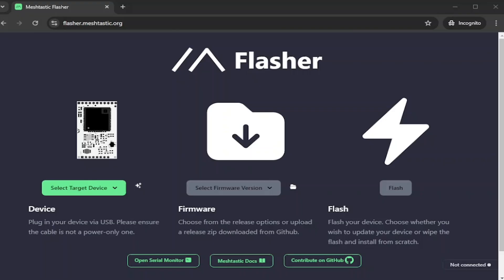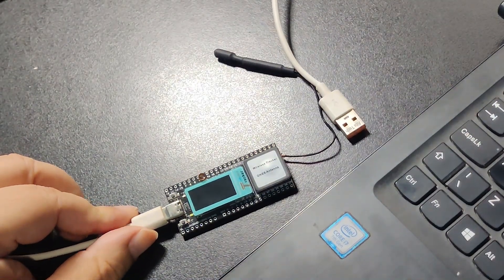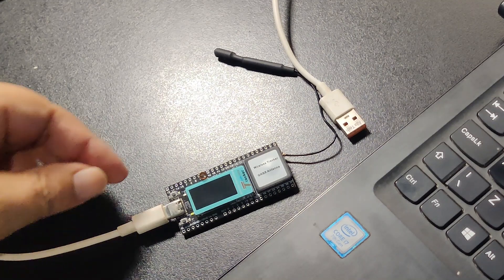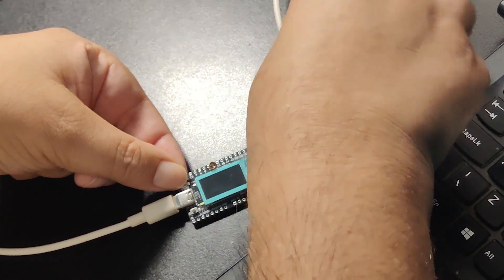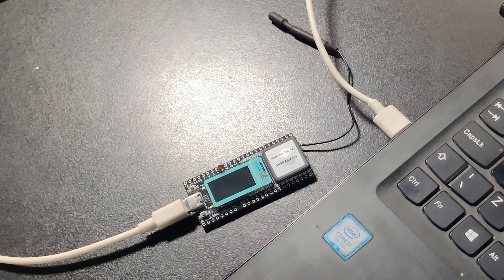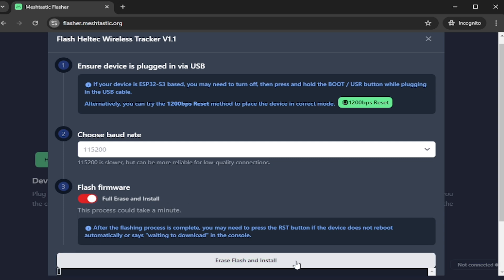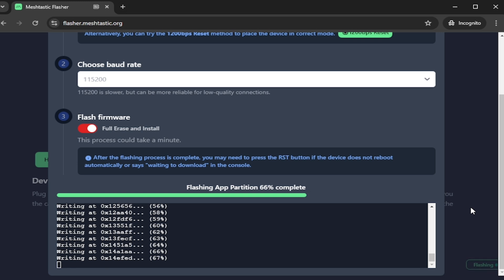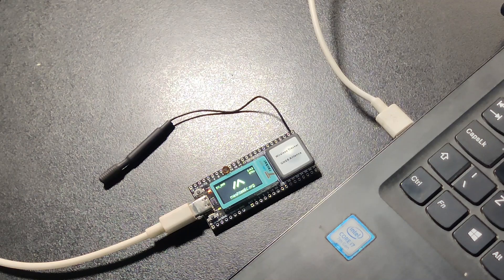Meshtastic Firmware Flashing Mode for LILYGO, HELTEC & other ESP32 Devices by Technology Master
Meshtastic Firmware flashing creates problems for newbies as well as for experts at some point in time. I am explaining here the easiest method to flash Meshtastic firmware for Espressif ESP32 based devices.